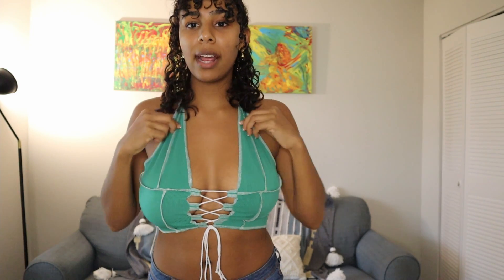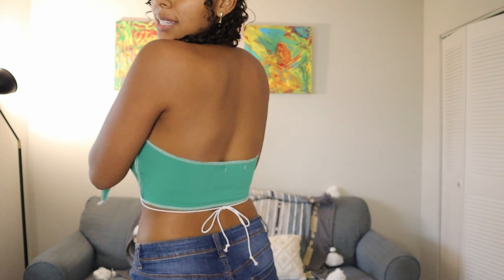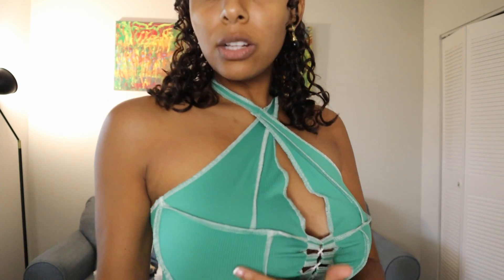SHEIN SUMMER HAUL | trendy & affordable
It's summer time and my closet definitely needed some new bright pieces in it, so I decided to check out Shein to see if their affordable pieces were still trendy and high quality! I usually struggle with tops that fit my big boobs but I was kind of surprised at how well the Shein shirts fit me! If you want more hauls like this drop a comment letting me know!

CAMERA GEAR
Canon G7X Mark II
Canon EOS M50
Ring Light

FAQ's
Where are you from? Nassau, Bahamas
How old are you? 23
Where do you live? Florida